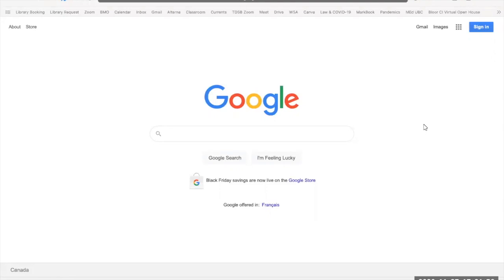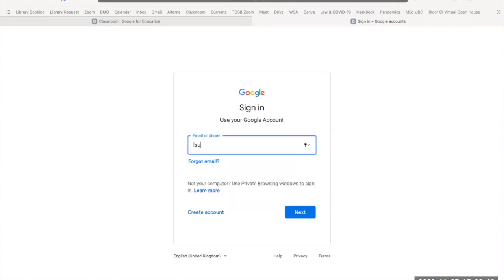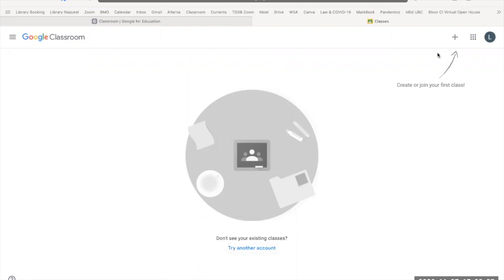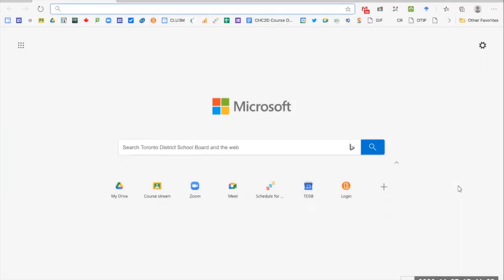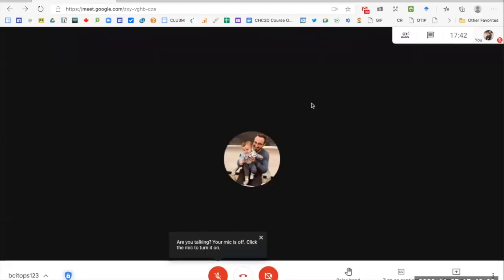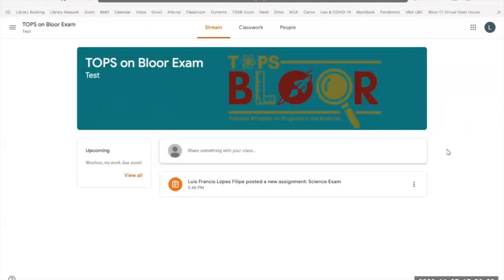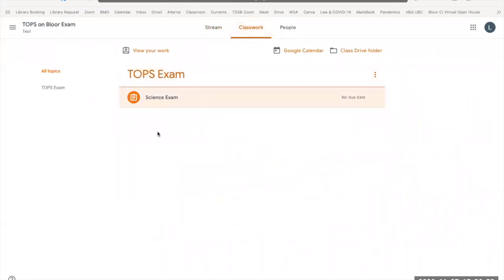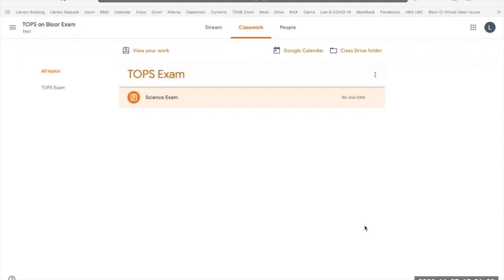TOPS on Bloor Exam Info